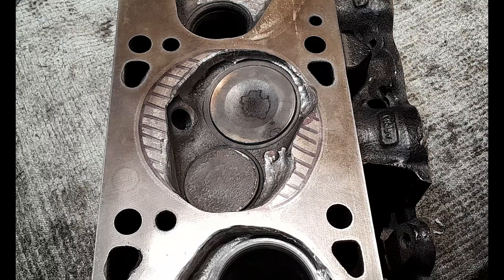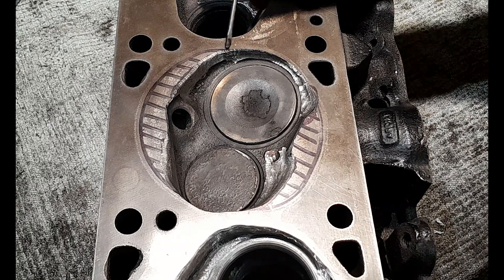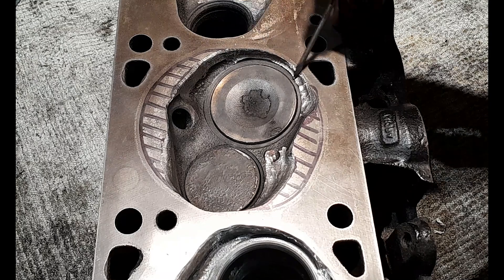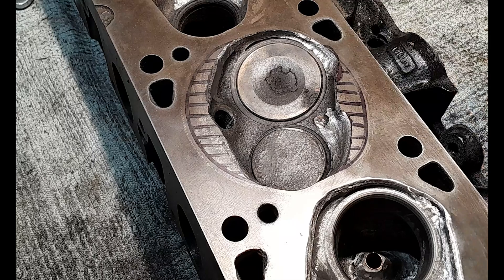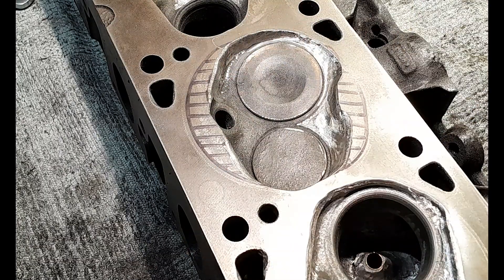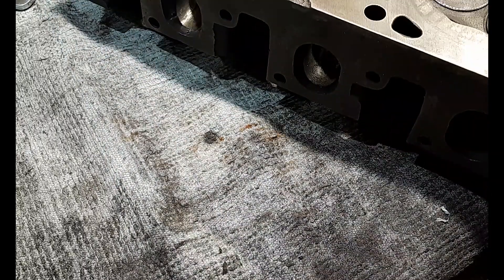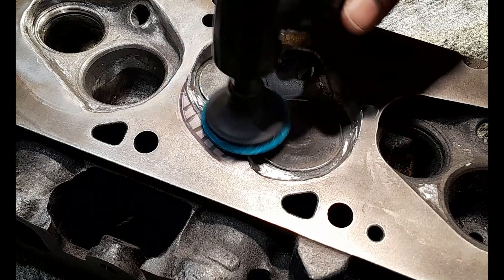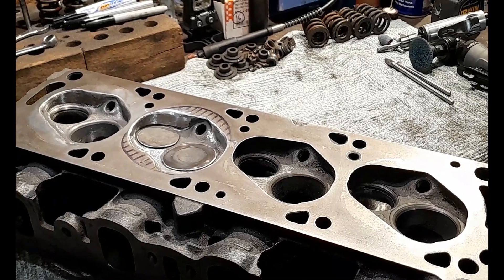351C 2V Cleveland Head Porting De-Shrouding Valves Pt 2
Pt 8 in the series. In this video we'll finish off the combustion chamber mod. You can get respectable power using cheap 50 plus year old factory iron heads with porting. These heads can really deliver in the torque department. They can can support 550 -580HP when ported with larger displacement engine combos. Not bad for an NA old school iron head.